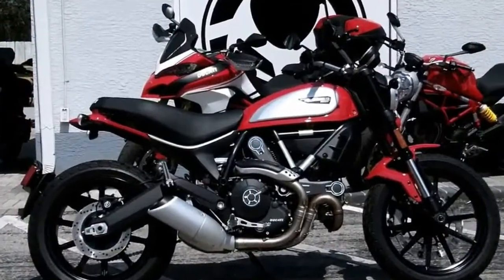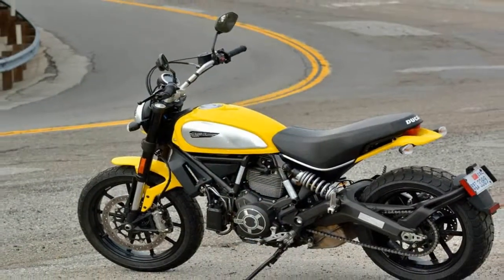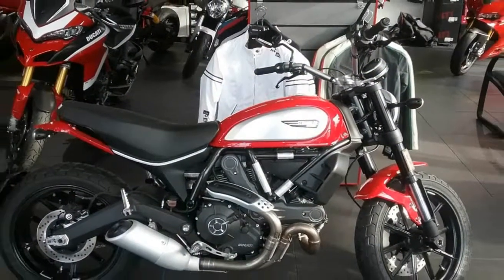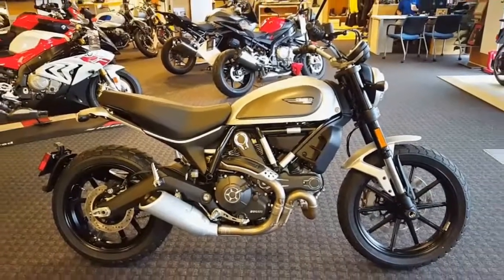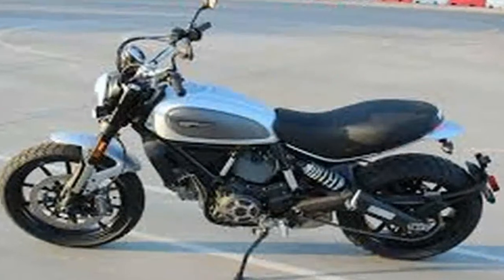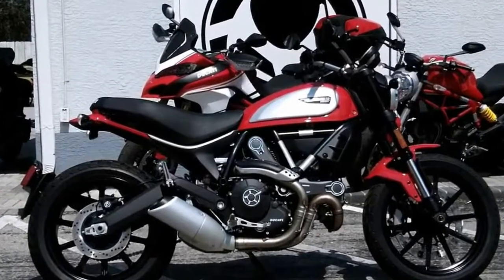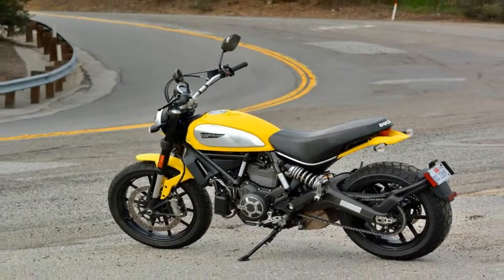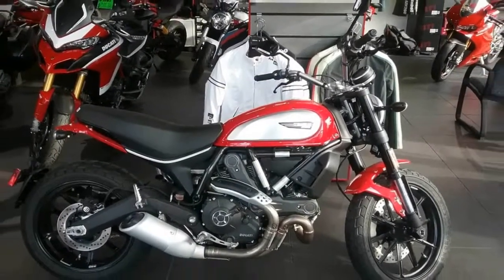Otto Bike l 2018 Ducati Scrambler Icon Design Overview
Otto Bike l 2018 Ducati Scrambler Icon Design Overview-Fun and whimsical with the vigor of youth, the Icon takes the somewhat off-road-tastic Scrambler and tunes it for that street life by dropping the mudguard-style rear end in favor of a sporty, upswept bobtail with a hugger to deal with the spray from the rear wheel and give it a bit of a performance vibe.

██████ GET DAILY UPDATES! NOW! ██████